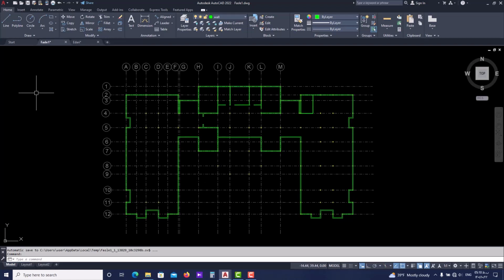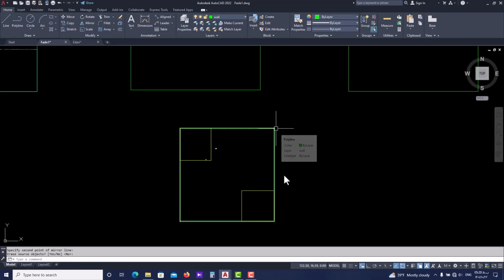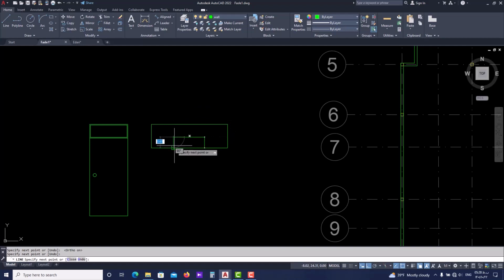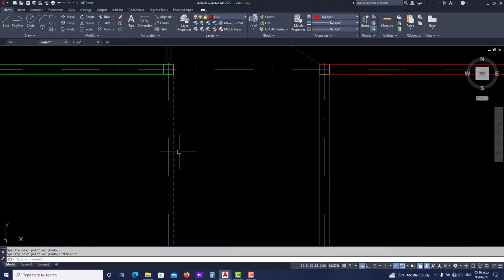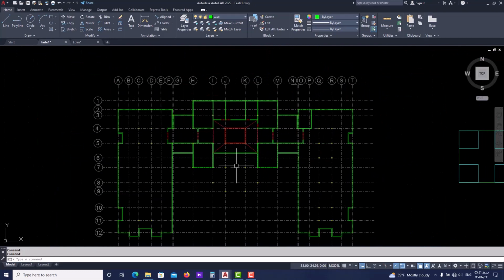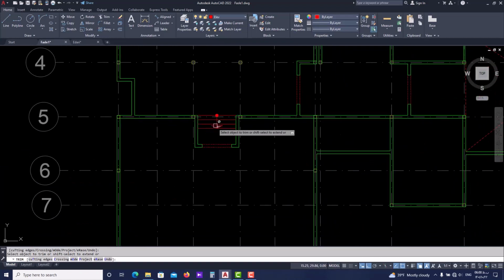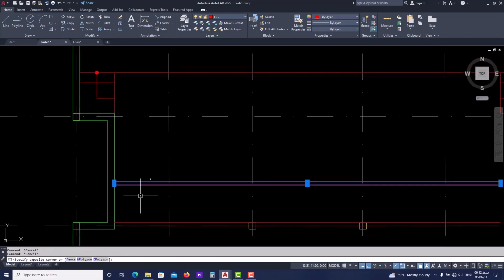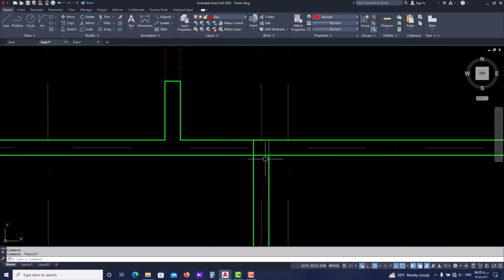AutoCAD Masterclass-session 2: Commands Donut, 2Point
Whether you're a beginner or looking to enhance your skills, this course is designed to empower you with the knowledge and hands-on experience to navigate AutoCAD confidently. From creating precise 2D and 3D designs to mastering essential tools, our step-by-step lessons and practical exercises will guide you towards becoming proficient in this industry-standard software. Join us today and unlock the world of computer-aided design with AutoCAD.

🎁 SURPRISE GIFT!